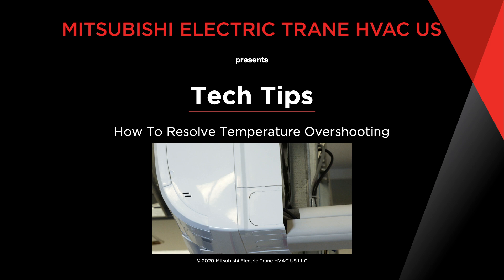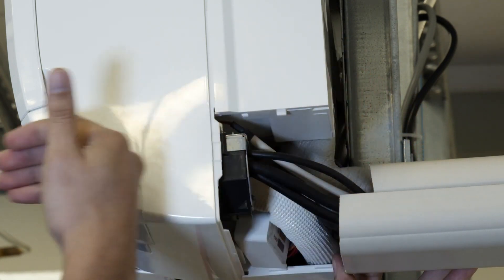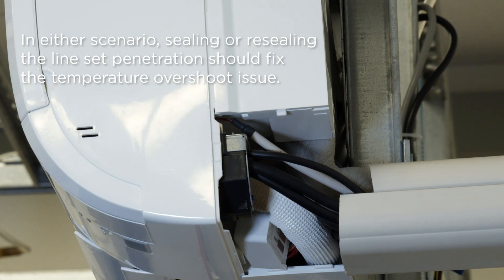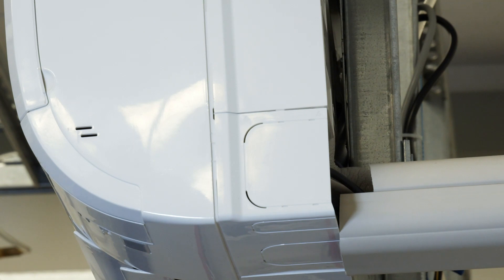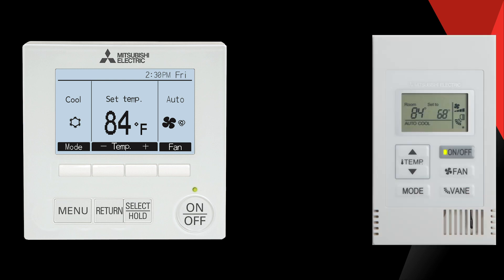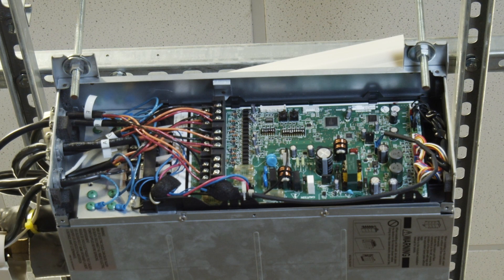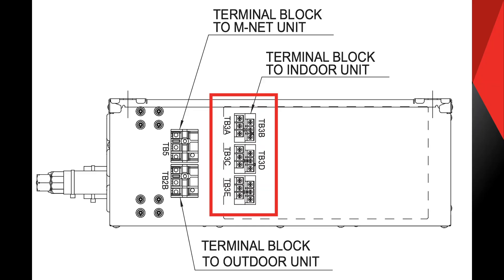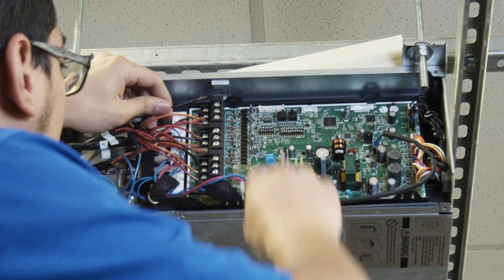How to Resolve Temperature Overshooting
Revised for 2020. In this video, we discuss three possible causes for temperature overshooting and how to resolve them.